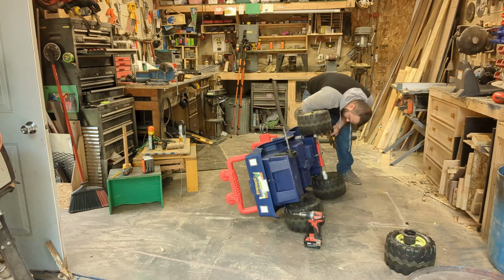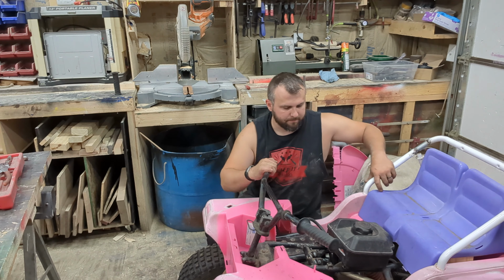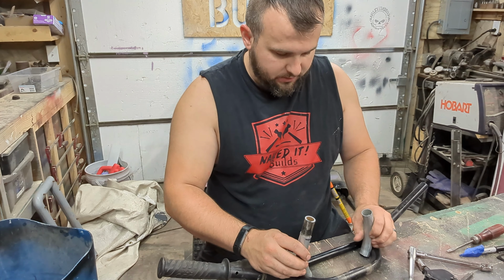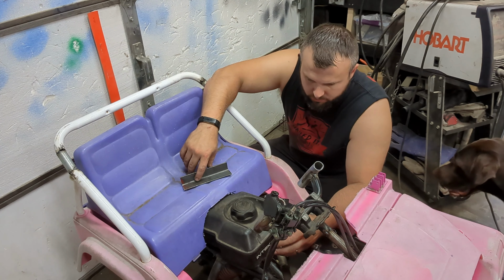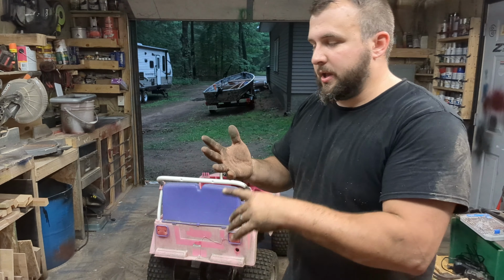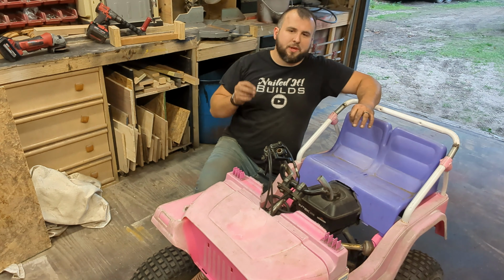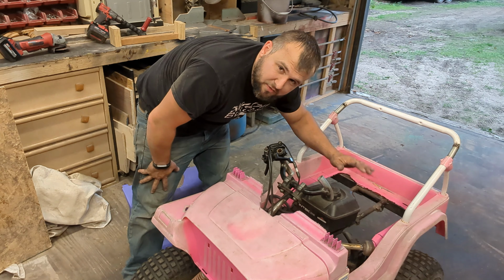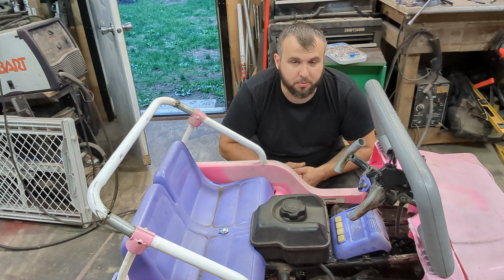PowerWheel Build || Final Fabrication, TEST DRIVE